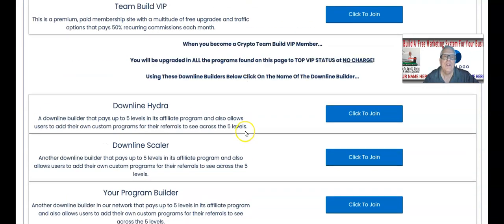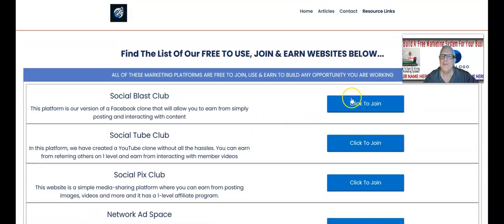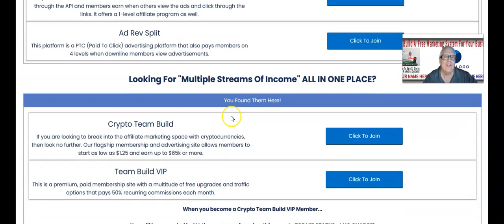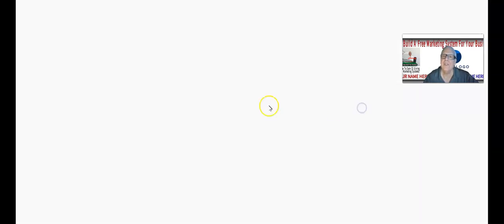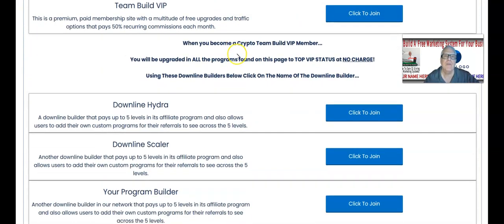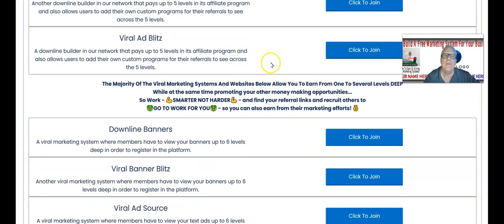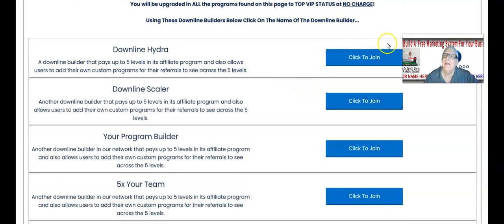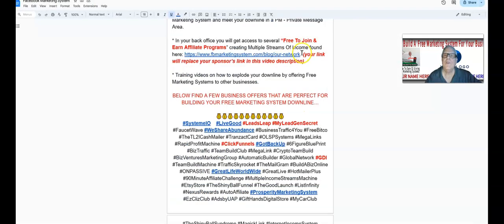Check Out 💪 Larry C 💪 Free CashNowFunnel Marketing Can I Build A Free Marketing System Your Biz❓